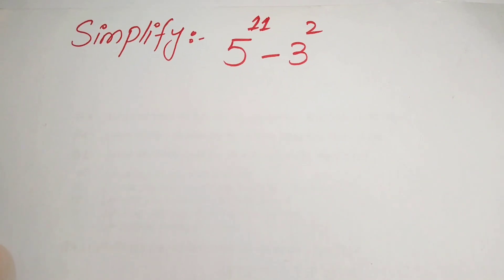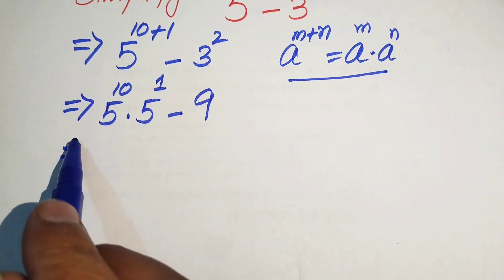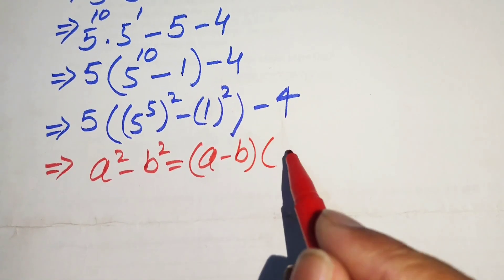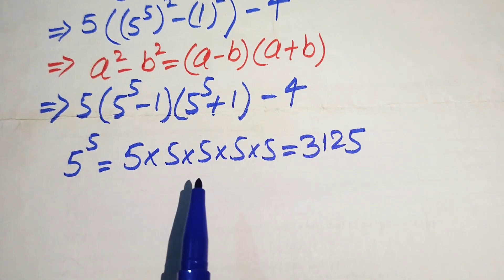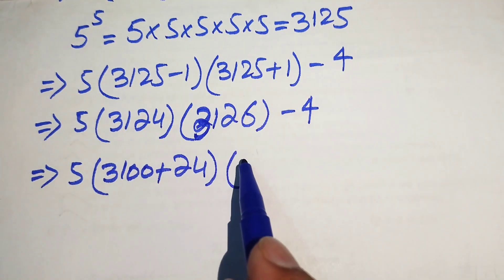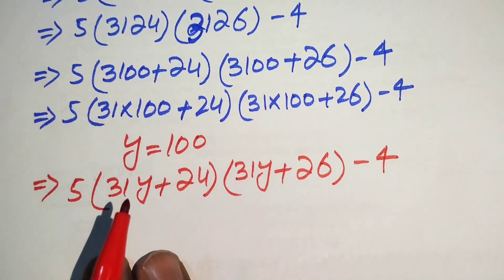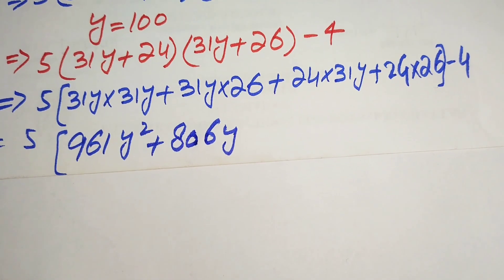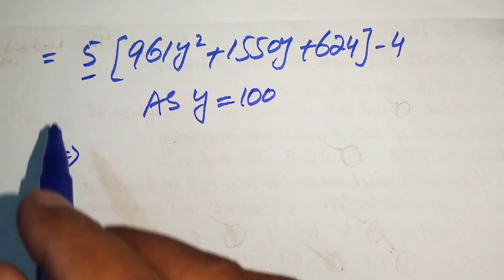Can you Simplify Pure Mathematics Admission Question from Harvard University?